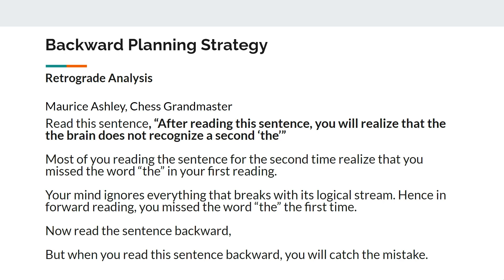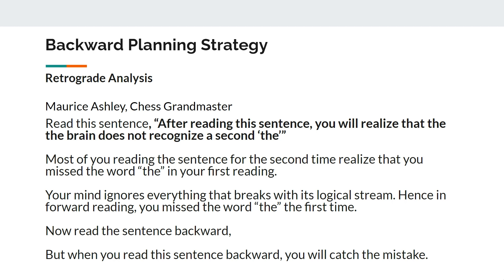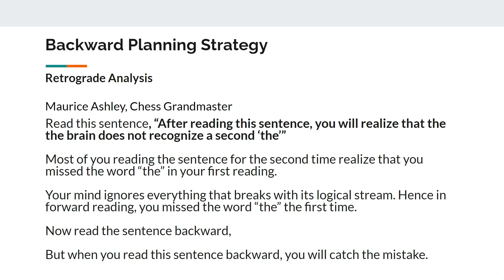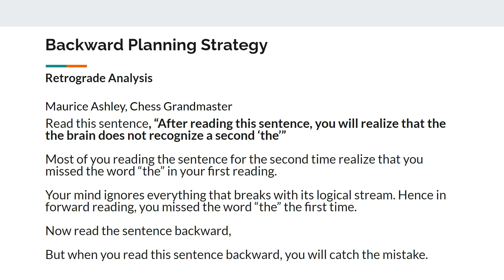Lecture 5: Five steps of Goal Setting | Backward Planning Strategy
Lecture 5: Backward Planning Strategy

8 Ways backward strategy can make you invincible: Learn the secret of backward planning to achieve your goals